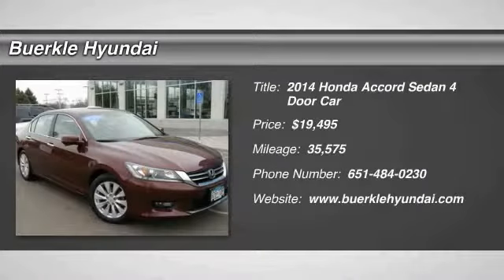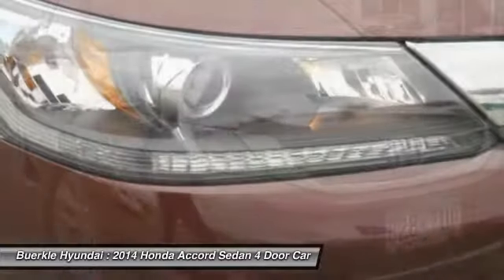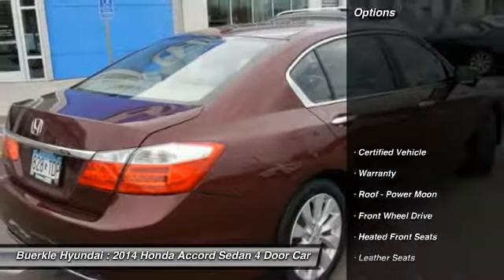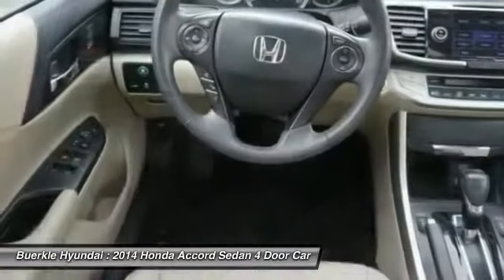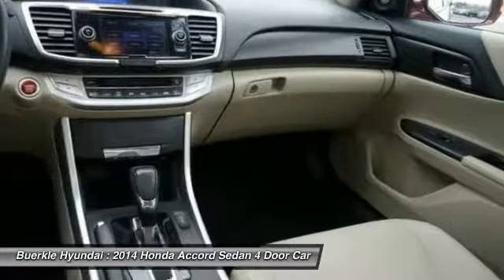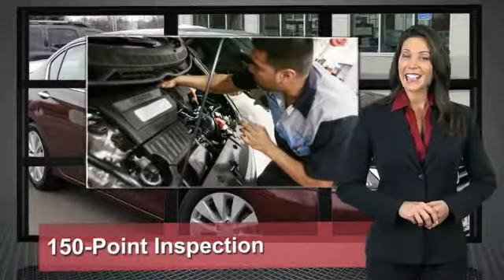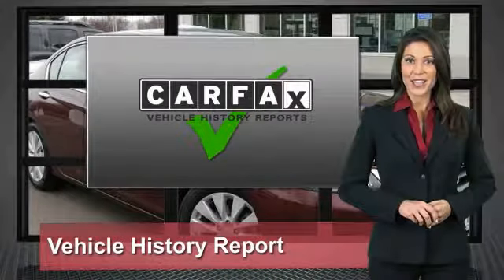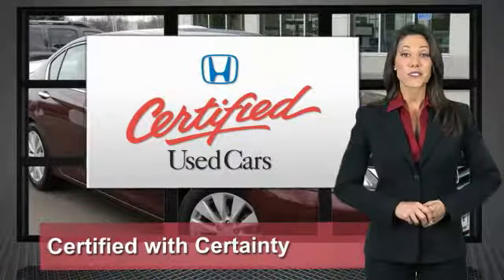2014 Honda Accord Sedan Saint Paul, White Bear Lake, Minneapolis, Inver Grove Heights MN P27041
Buerkle Hyundai
3350 Highway 61 North

Buerkle Hyundai
3350 Highway 61 North

The redesigned Accord has upped the ante on fuel economy and road feel! Named a 'Best Green Car of the Year.' This car is nicely equipped with features such as Honda Certified and Leather. Honda Certified Pre-Owned means you not only get the reassurance of a 12mo/12,000 mile limited warranty, but also up to a 7yr/100k mile powertrain warranty, a 182-point inspection/reconditioning. You could be the second owner of this terrific ride. It appears that this vehicle lived in a smoker-free environment. There appears to be no damage beyond normal wear on this vehicle. brbrBuerkle--- A Better Way to Buy!brbrOur promise to youbrbrWondering about our used car prices? At Buerkle, all of our used vehicles are priced to market value. We use the best software tools available to compare the prices of dozens or hundreds of similar vehicles and ensure we are priced right. We constantly watch the market to ensure we are competitive. Our goal is always to give you the best value, up front.brbrIn addition, every used car is inspected in our shop by experienced technicians and comes with an inspection report, CarFax and available service history, and Buerkle Rewards benefits. If it doesnt pass our safety inspection, we wont sell it to you.brbrStill not sure how used car pricing works? Ready for a written price quote with our best available price? Just send us an e-price request and we will send it to you! We encourage you to get in contact with us if you have questions we are here to answer them!